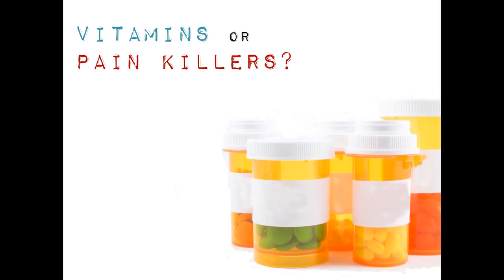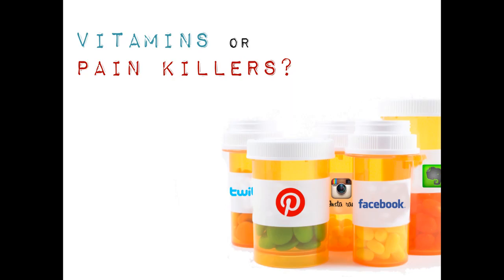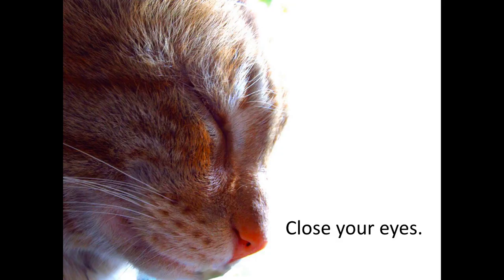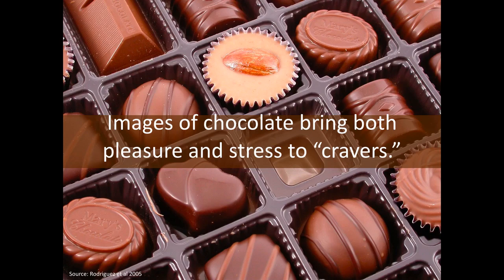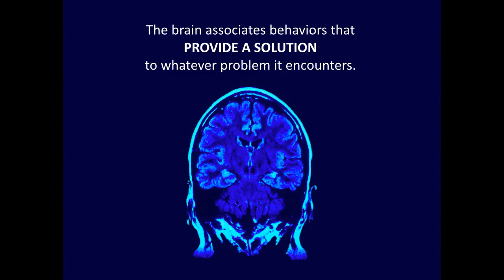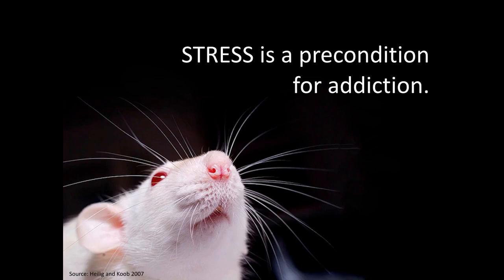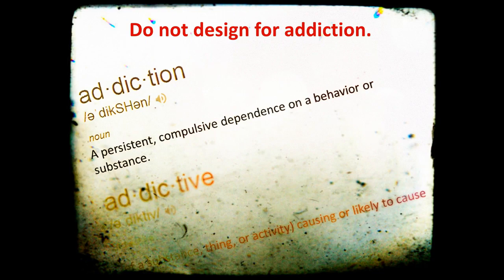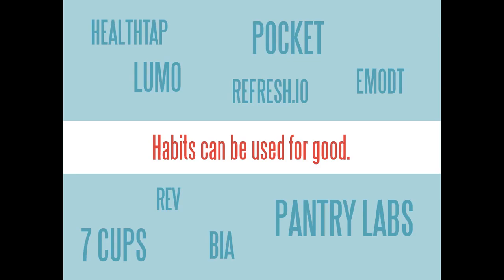How to Build Habit-Forming Products : Habit-forming technology patterns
How to Build Habit-Forming Products
Learn how to design experiences users love. Uncover the secrets of businesses able to keep users coming back.